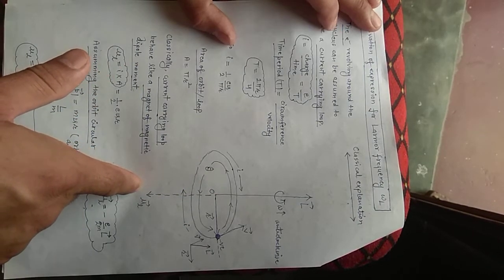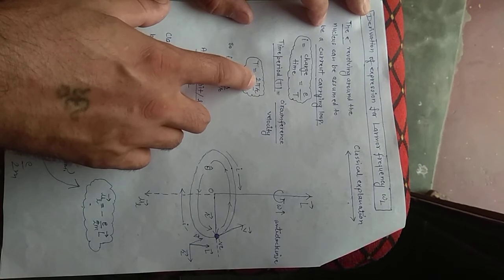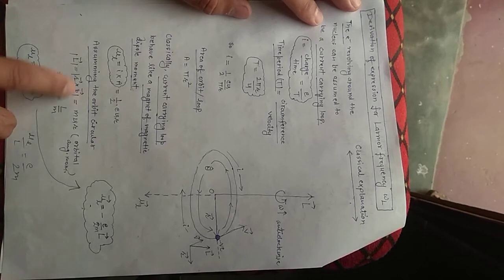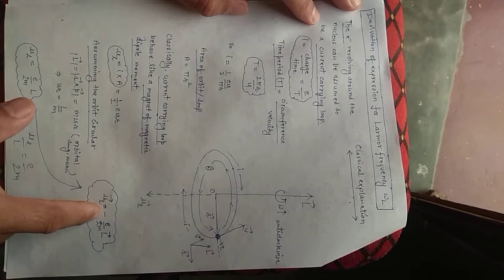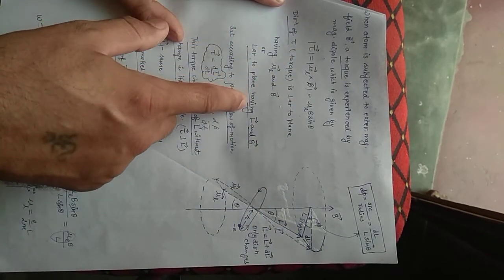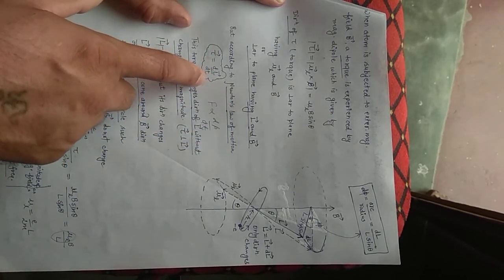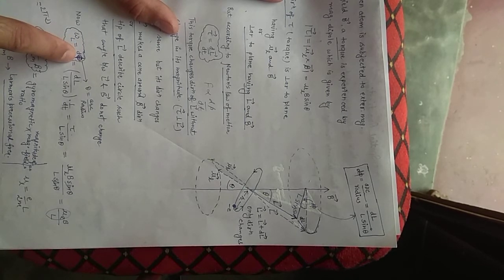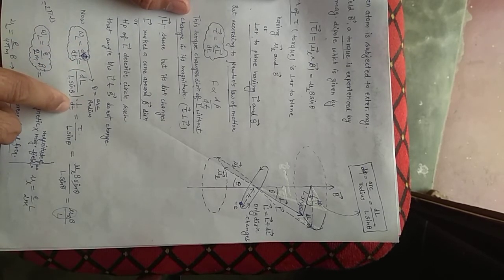expression for larmor frequency